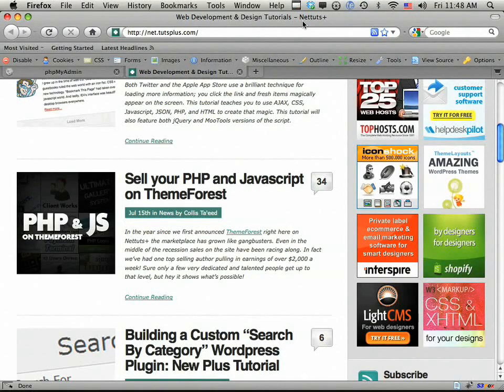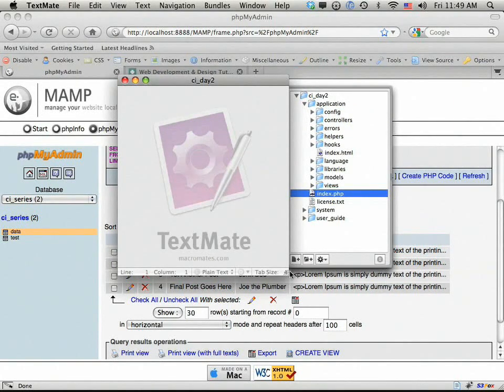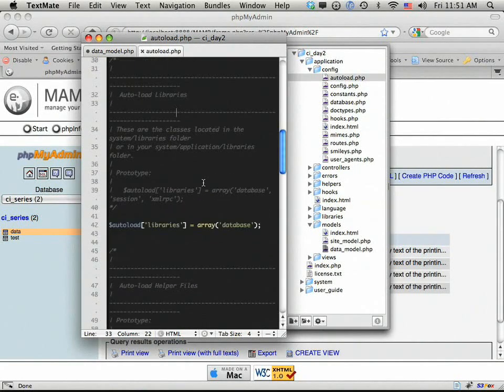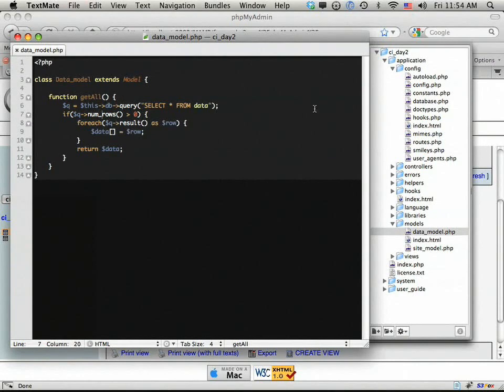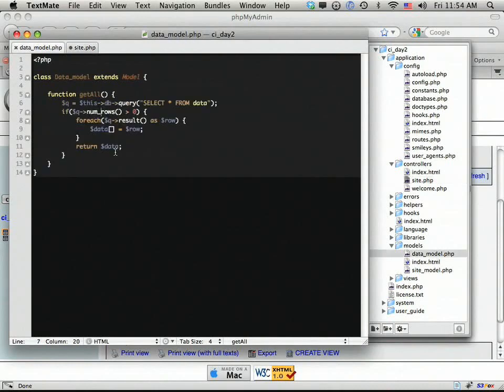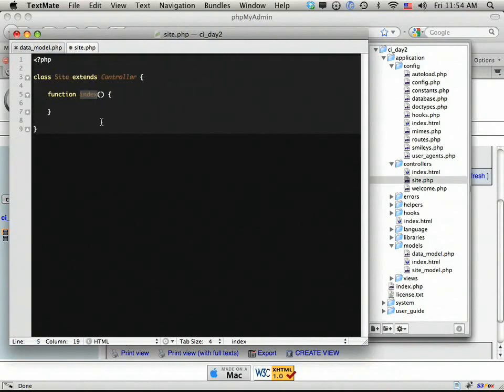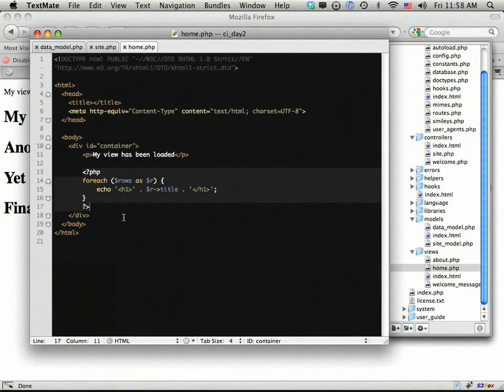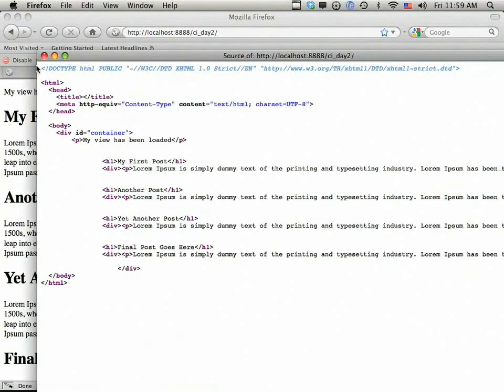codeignitor from Scratch for beginners part-3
codeignitor from Scratch for beginners.

Because so many people around the world prefer to watch video on youtube i uploaded this video here.